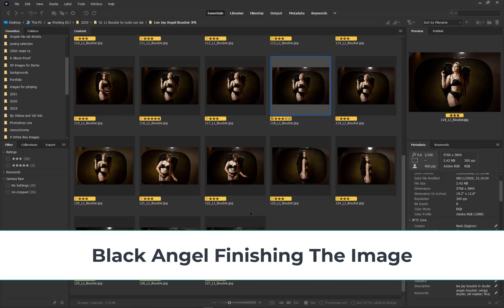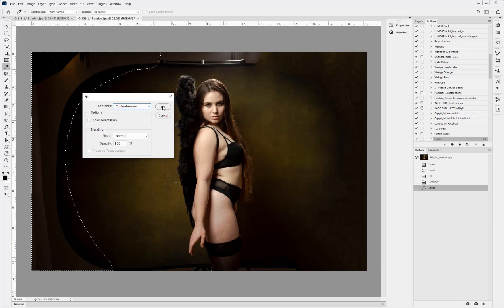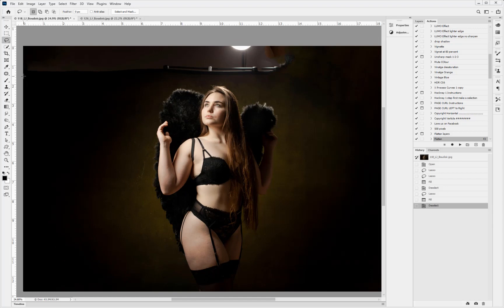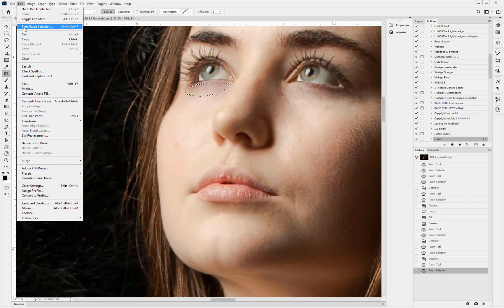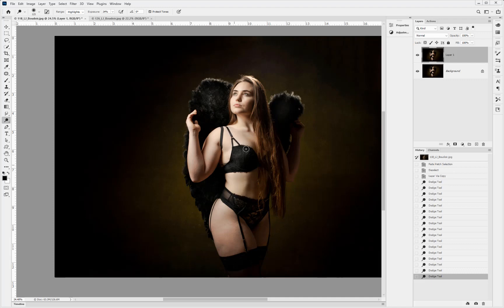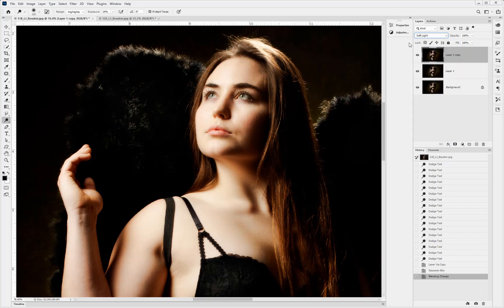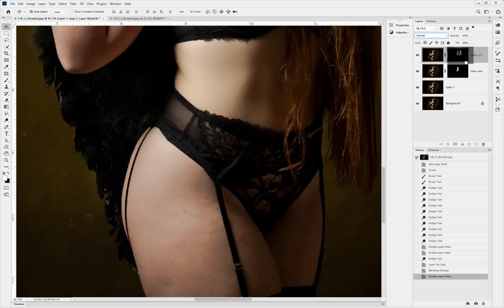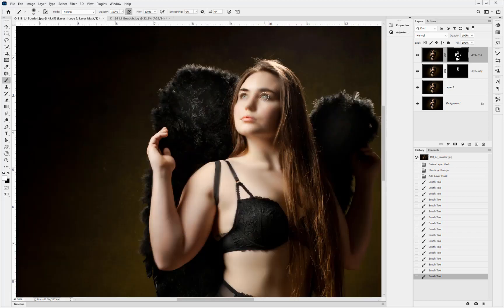PHOTOSHOP I Black Angel – Finishing the Image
In this photoshop film Mark shows you how to make a small old master background bigger behind the subject as well as some simple soften techniques.
Using the AI in Photoshop makes a quick task for simple filling in a texture, combine this with a few simple step by step techniques and you can quickly get some of your life back.

Techniques used.
Marquee Tool
Content Aware Fill
Patch Tool
Dodge & Burn
Masking
Brush
Layer Blend modes
Filter – gaussian blur
Hue & Saturation
Save a new layer from all visible
Layer Opacity